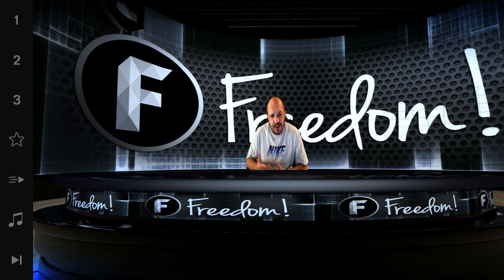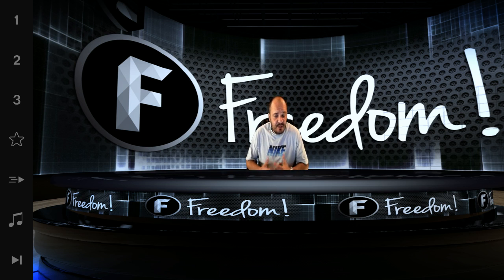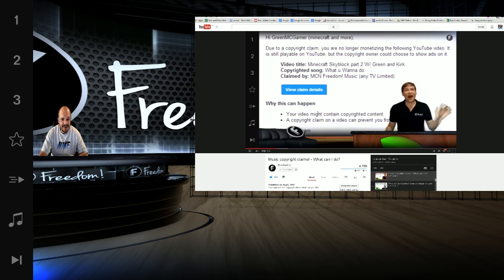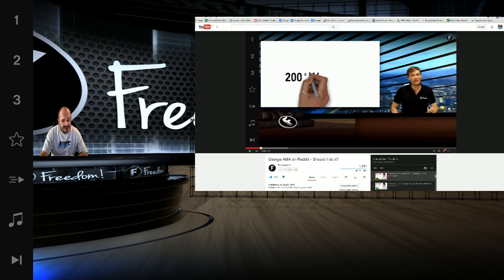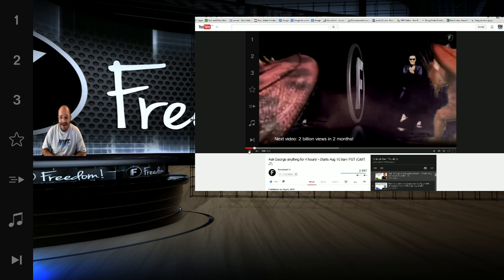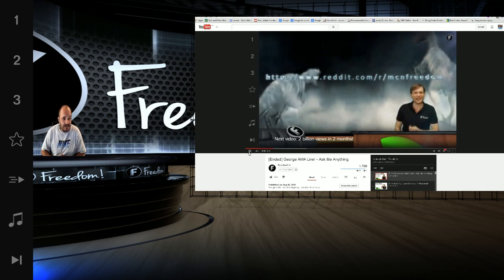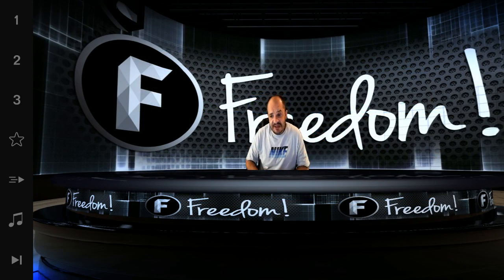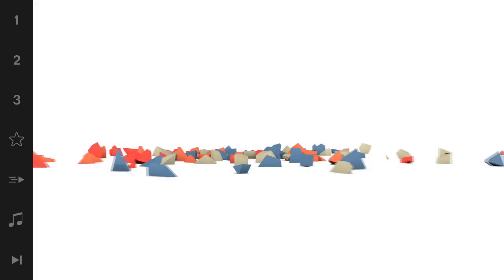The George Show - Behind the Scenes!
The magic behind The George Show is: Drac!

This *Week in Review* shows you how we make The George Show.

Do you like this *Behind the Scenes* series? Tell us!

Fast Partner support!

XSplit

Music

Discover any.TV!